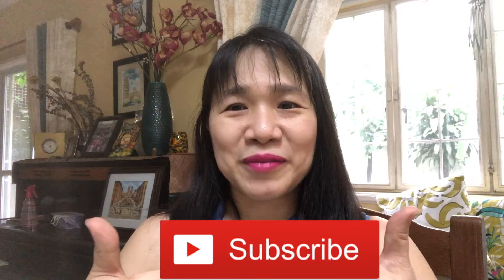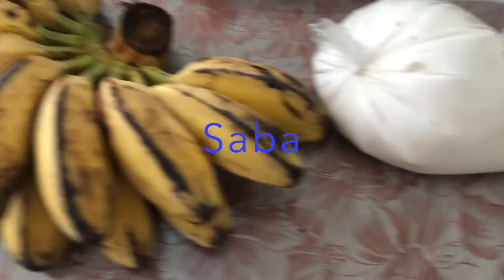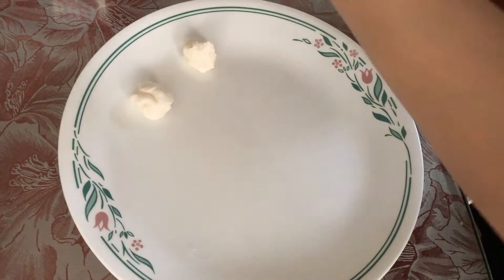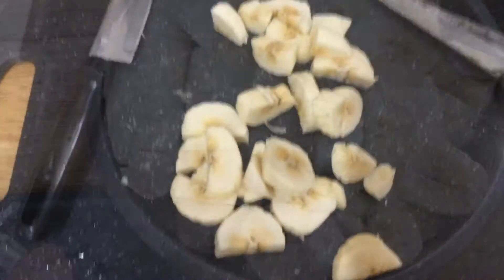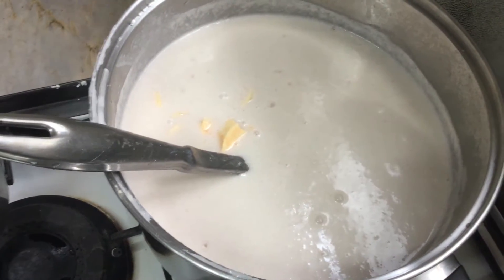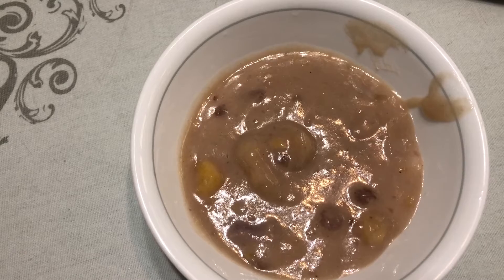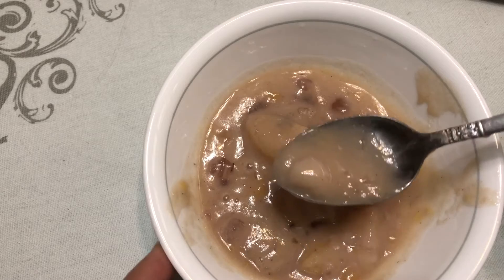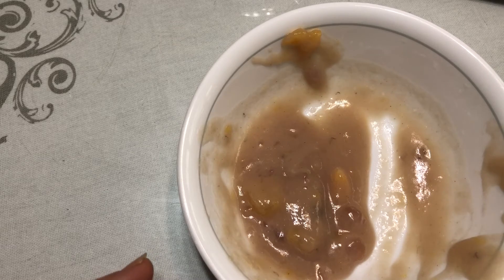Let's cook Guinataan Halo-halo/Olivia Co/oliviashomecafe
Ingredients
Saba
Gata
Kamote
Kamoteng Kahoy
Ube
Malagkit
Langka
Sugar
Sago